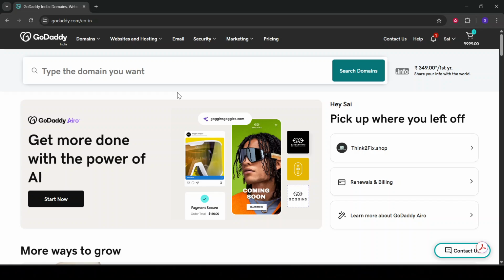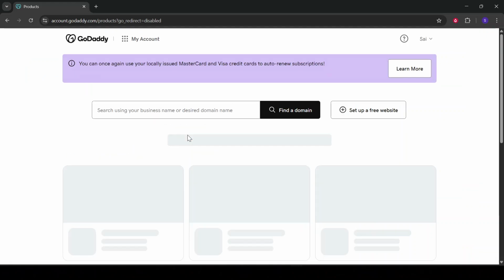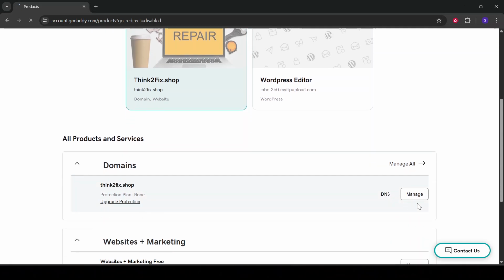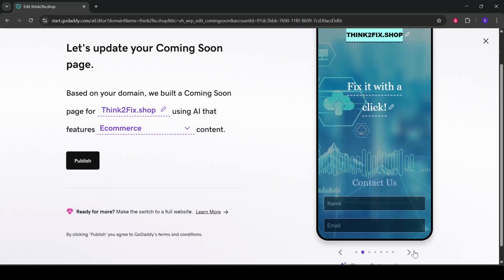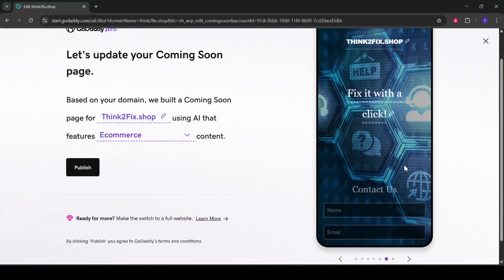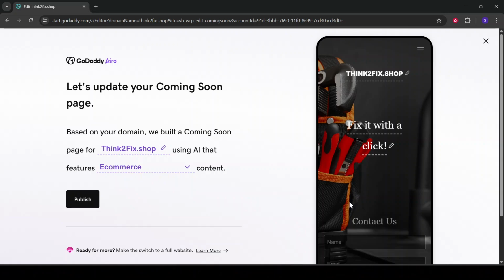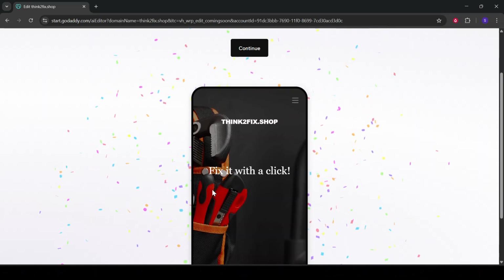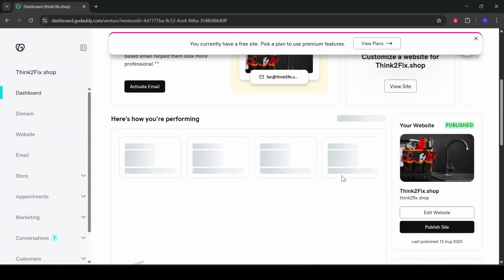How to Edit GoDaddy Website after Publishing 2026 (Step By Step)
Learn How to Edit GoDaddy Website after Publishing in this video.